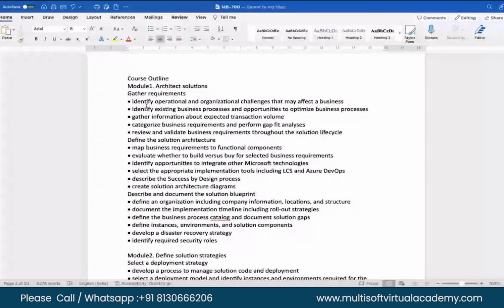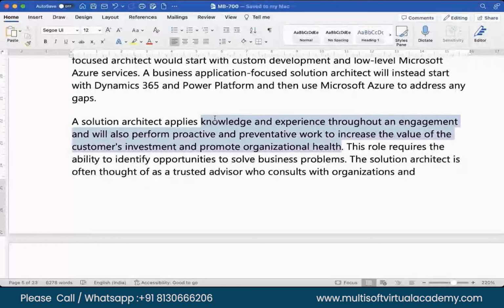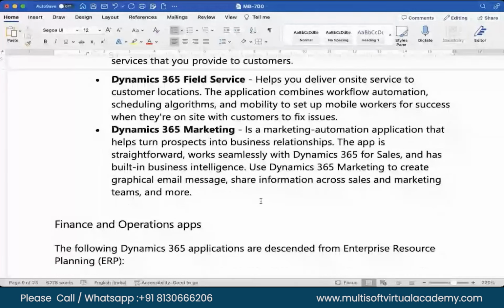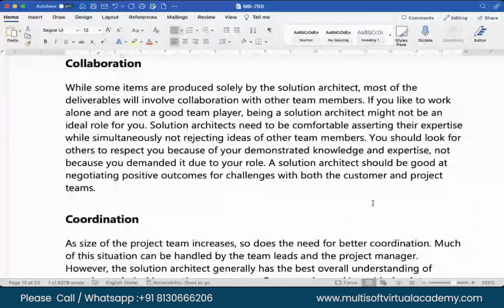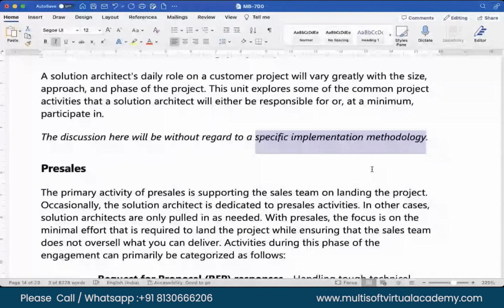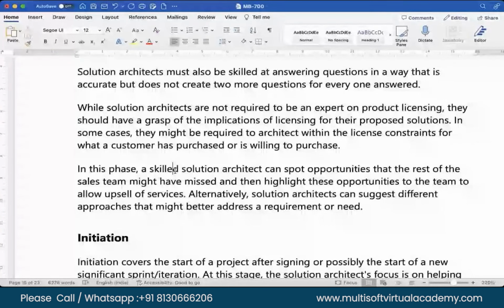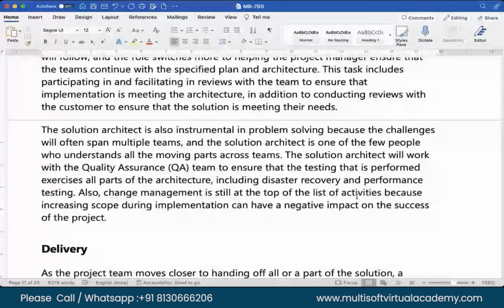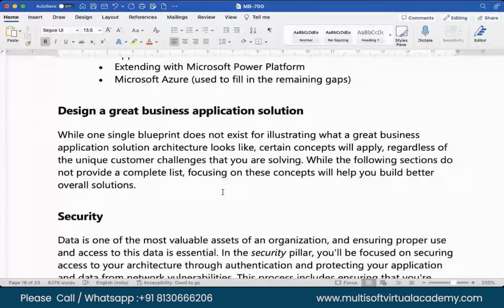Updated Microsoft - MB 700 Dynamics 365 Online Tutorial For Beginner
Begin your journey to becoming certified in Microsoft Dynamics 365 Fundamentals with Multisoft Virtual Academy. Our comprehensive training program is designed to help you master the fundamentals of Dynamics 365. Learn from industry experts and gain the skills needed to excel in the world of Microsoft Dynamics.